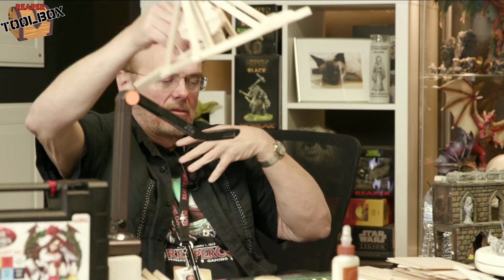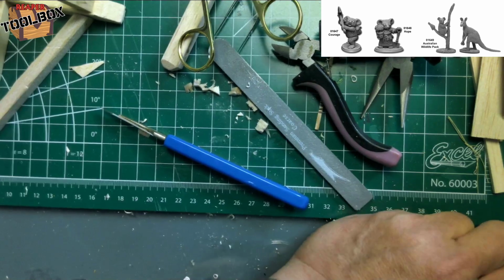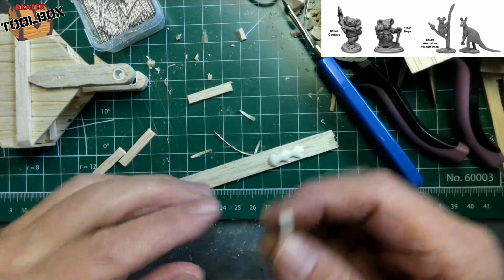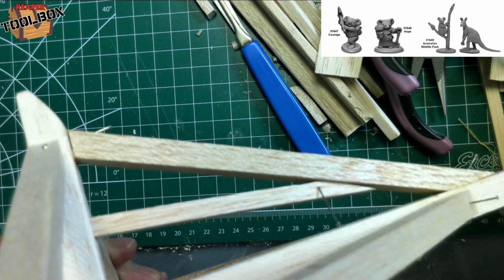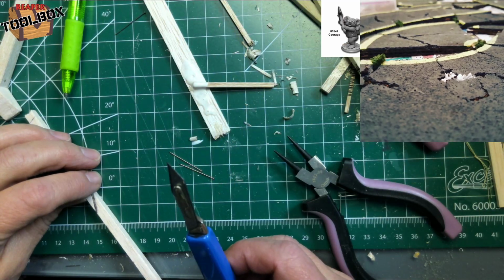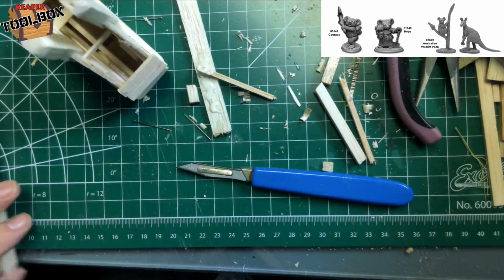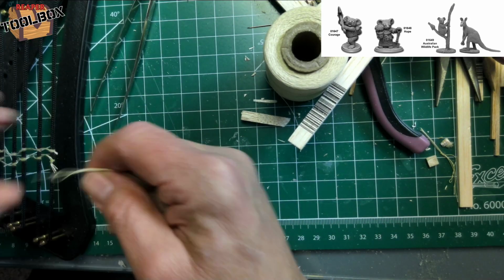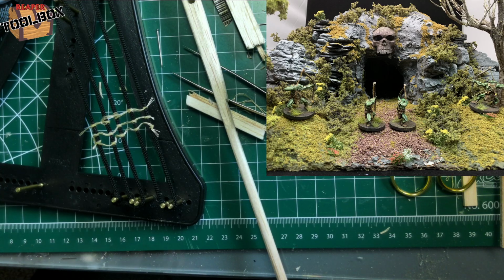Terrain Tuesday! #009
Winners this week:
donalan9
sacharscorn
pendraketg
Madmartigan1987
dosso2222
greeknakos
Khimairon
Mini_Wizard_Studios
drbob7815
CelticBoar13